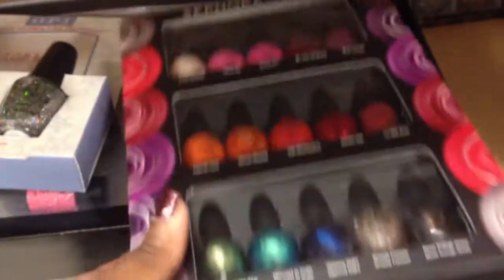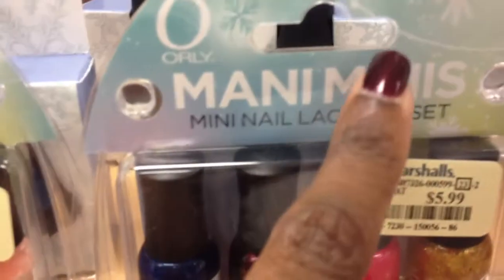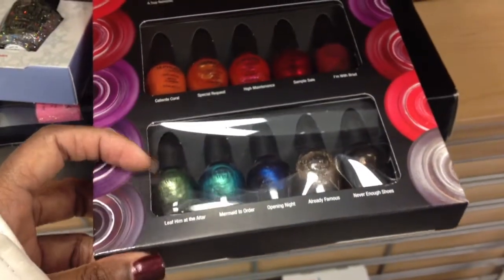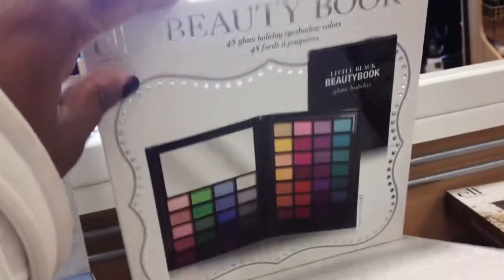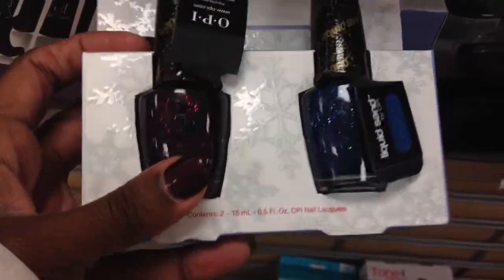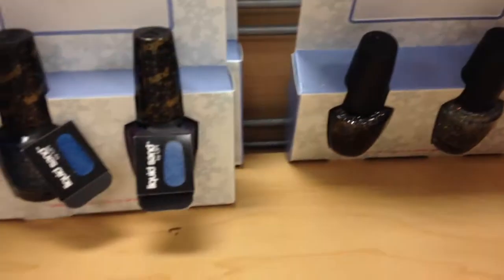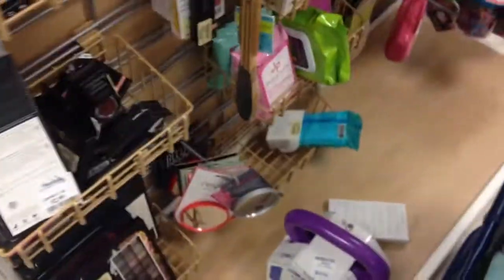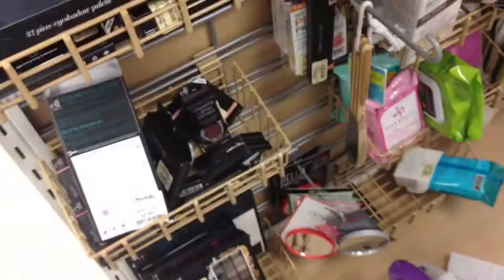Past Season Holiday Nail Sets At Marshall's | Nail Safari